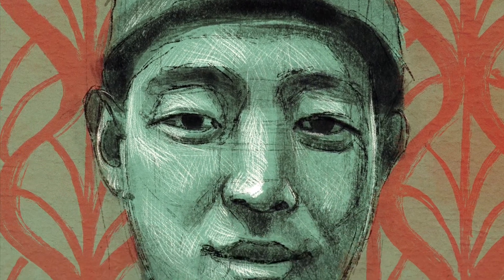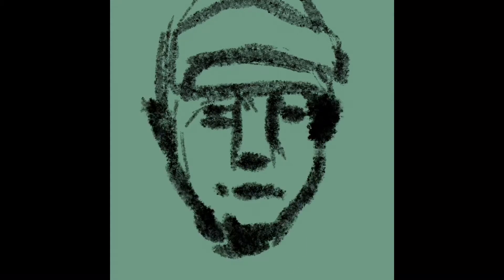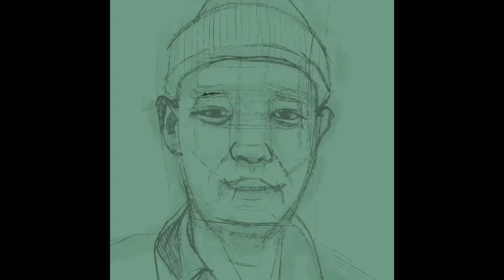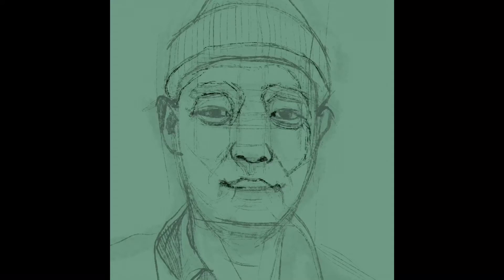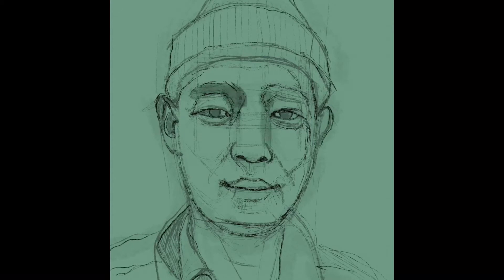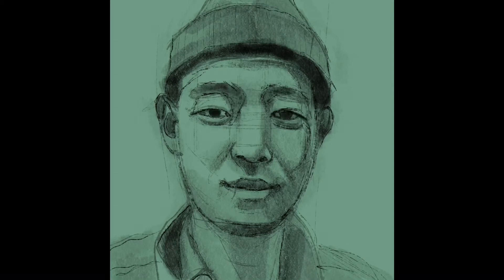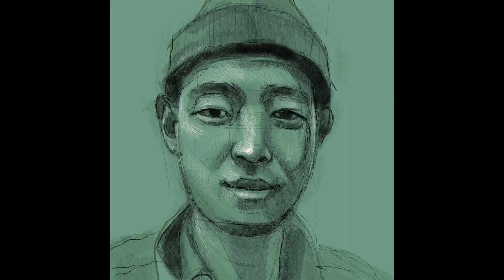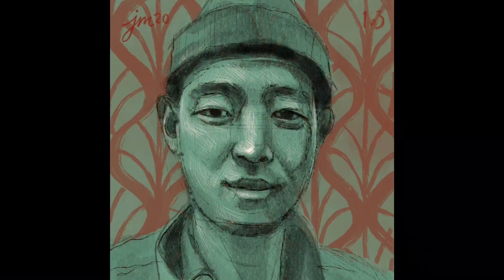Portrait in Procreate -Daily 163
Portrait illustration done in Procreate. 1 hour